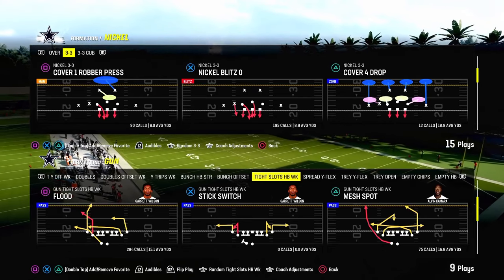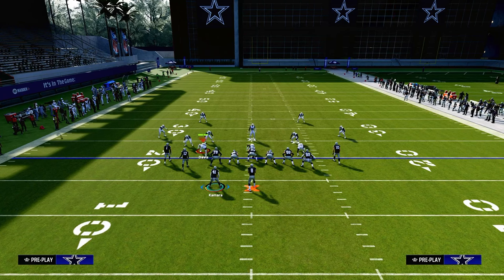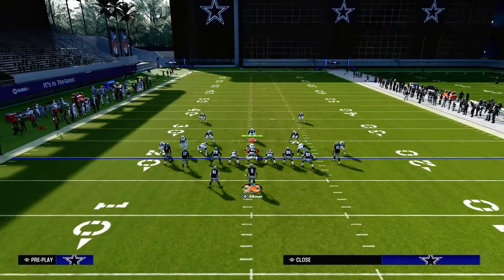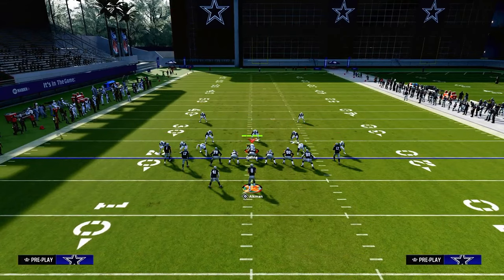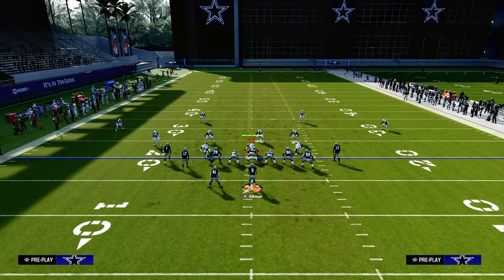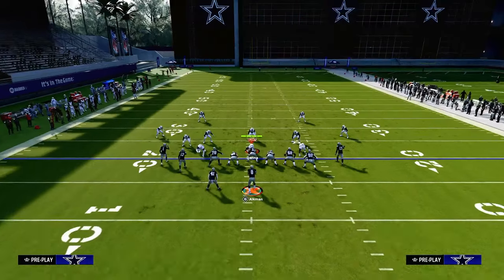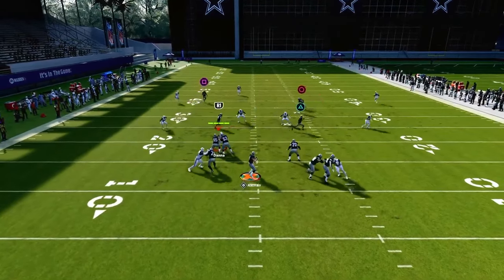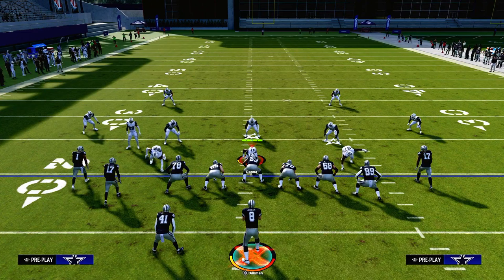Why More People Should Use Tight Slots